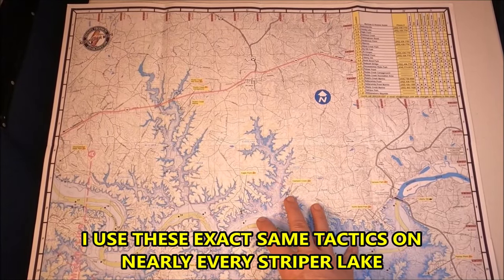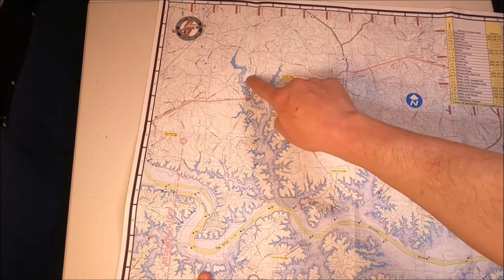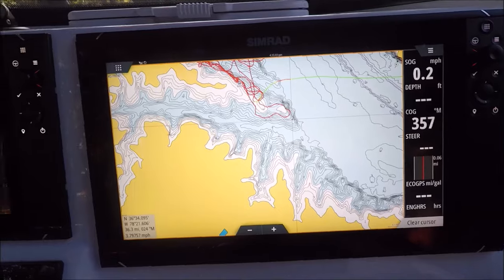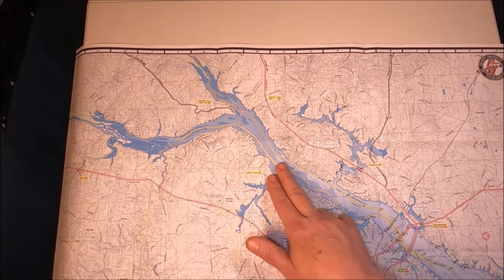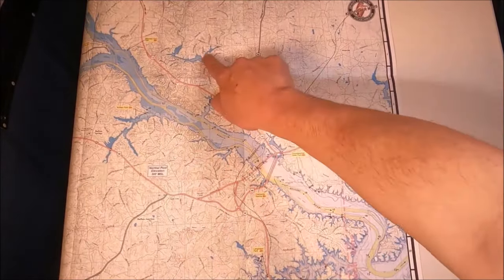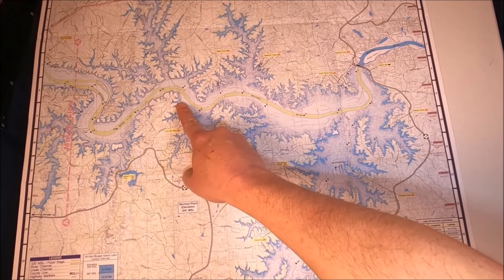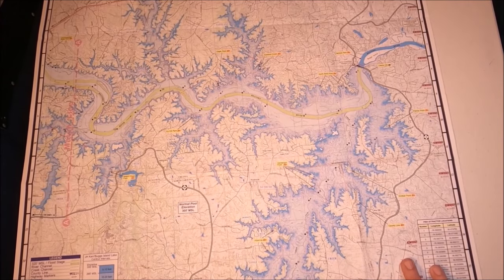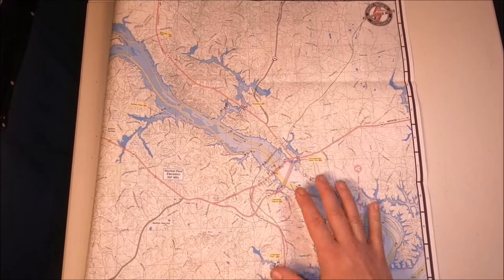WHERE ARE THE STRIPERS? Striper Fishing in Freshwater can be Frustrating, UNLESS YOU KNOW THIS!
Striper fishing in freshwater.  Striped bass fishing In freshwater. Lake Stripers   Lake Hybrid’s.  Hybrid Striper fishing. Catching lake stripers. Freshwater Striper bait. Best striper bait. castnet Shad for lake stripers. live Herring. Live Shad. Skipjack Striper bait. Finding freshwater Stripers. Smith Mountain Lake. Lake Murray. Lake Lanier stripers. Hartwell. Gaston. Kerr. Buggs Island. Shad tank. Bait tank, gizzard shad Threadfin Shad. Blueback Herring. Alewife Herring

Get cool perks like EXACT GPS Coordinates of WHERE we fish! Also get access to my personal cell number for unlimited TEXT QUESTIONS
THANK YOU FOR YOUR SUPPORT!! Your Generosity helps us to bring you more and more videos!’

Our gear is listed below. Most of the companies listed below are partners with Team Old School or Sponsors.
Thank you for your support !! Its extremely helpful in keeping the videos coming!

STRIPER STEALTH RODS I HELPED DESIGN! The absolute BEST LIve and cutbait rods 😁
These are LIVE BAIT RODS, CUTBAIT RODS, TROLLING RODS

TO GET MY SIGNATURE RODS FROM USMC VETERAN, Rich Coulson,
by messaging him on INSTAGRAM HEADFIRST_CUSTOM_RODS. These are FOR ARTIFICIALS, CASTING, JIGGING, PLUGS ANd SPOONS

SIMRAD ACTIVE TARGET LIVE SONAR

Nichols Ben Parker Spoons we use From Amazon

ELECTRIC SPRAY BOTTLE (there are cheaper ones, but this one lasts)

MY FISHFINDERS:

LINE COUNTER I REALLY LIKE:
I have used them all and these are the most reliable and cheap Too. I destroyed all the others. The line counter rods aren’t available anymore so I use these on Striper Stealth rods .

Striped bass fishing in saltwater and freshwater lakes  Raritan bay fishing  bait. Best striper bait. Striped bass bait. Simr